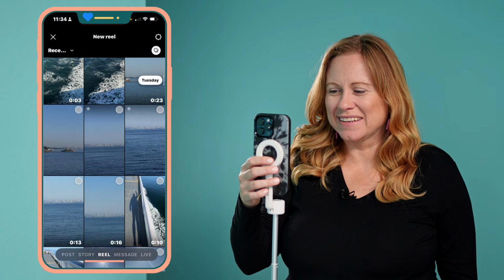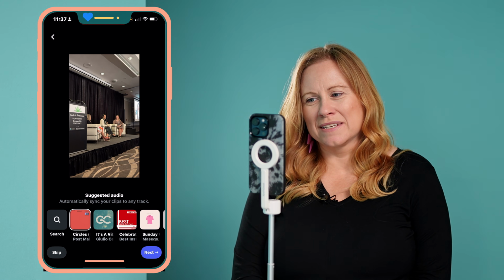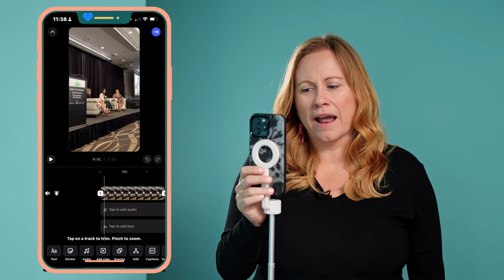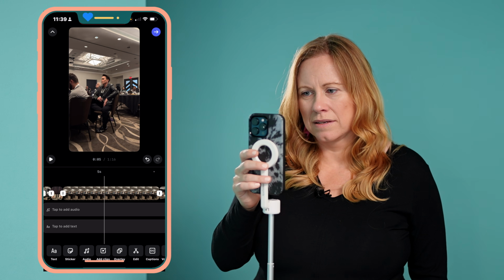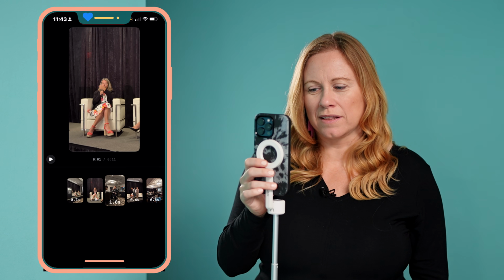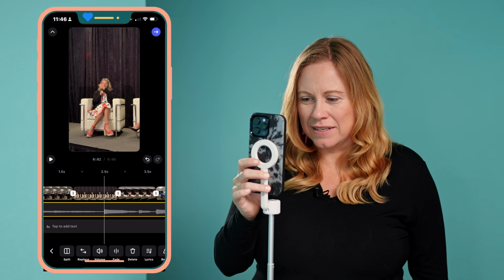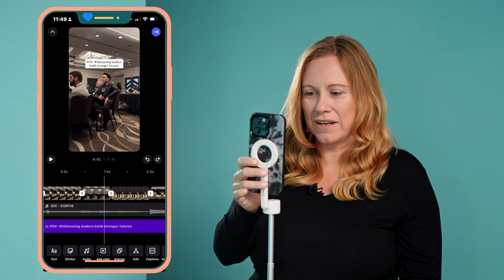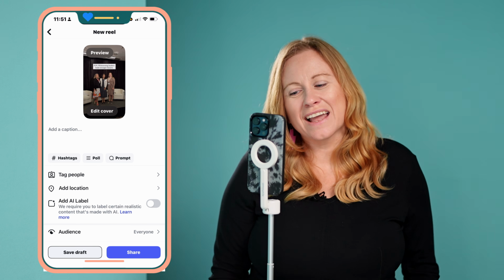How to Make Event REELS with Photos and Videos in Instagram REELS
HOW TO MAKE EVENT REELS WITH PHOTOS AND VIDEO IN INSTAGRAM REELS

For this video I am going to create an event REEL with you. We are going to to start by adding the clips which are a combination of photos and videos, and then we are going to trim those clips so that you share only the best parts, and then we are going to add music. But once we add music we want to photos and videos to go with the music so we are going to time them to the waveform, and finally we are going to add some text to the REEL and your REEL will be ready to share.

0:00 Intro
0:27 How to Organize Your Camera Roll After an Event
1:20 How to Add Photos and Videos to REELS
2:16 How to Edit REELS In Instagram
3:05 How to Trimp Clips in Instagram REELS
5:06 How to Preview Your REEL when Editing In Instagram
6:01 How to Make Your REEL more Engaging
7:25 How to Add Music To REELS and Get the Clips to go with the Beat
8:59 How to Add Text to Instagram REELS